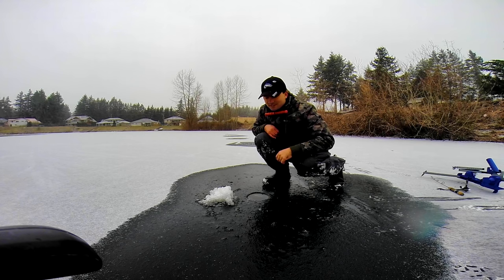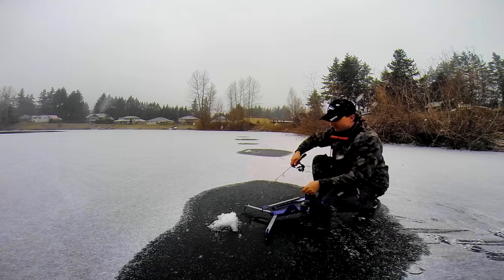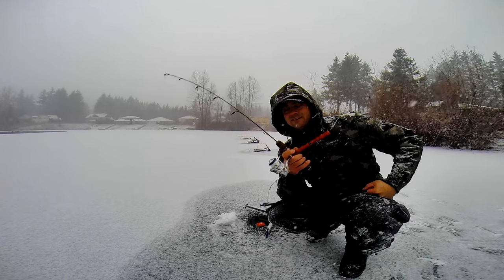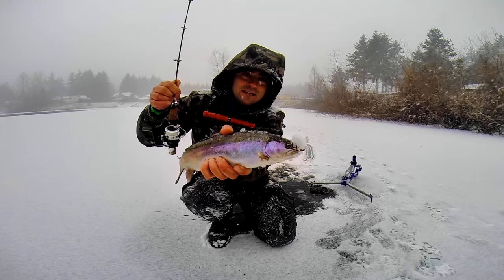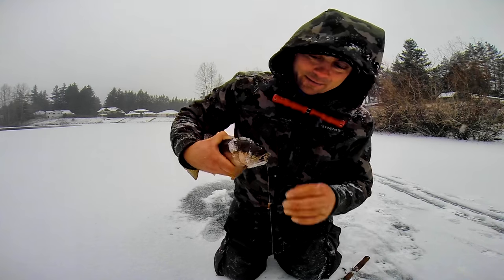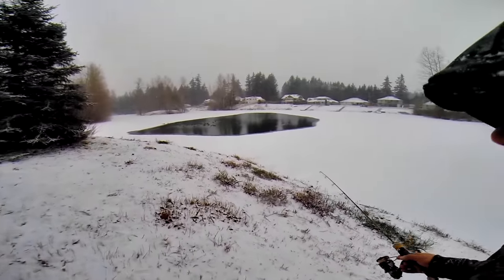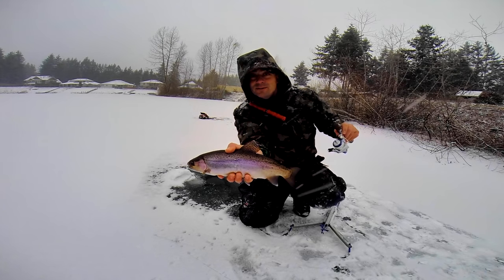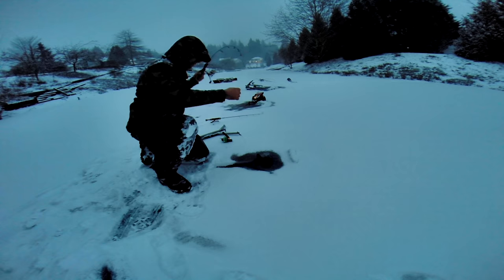How To Use Jigging Jaw Jacker Ice Fishing Trout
How To Use a Jigging Jaw Jacker Ice Fishing for Rainbow Trout.  Well it's been a long time coming and finally got a lavalier microphone.  Thanks for putting up with the terrible sound all these years and still watching and following. I hope this makes the videos more enjoyable.  I'm still working out the kinks.  So there was one shot where it cut out.  Bare with me.  I may need a new comp now, seems that is how this stuff goes since doesn't seem to handle all the details for editing vary well.  Hope my timing is ok and lips are not way off from the sound.  This is new to me, I'll get it figured out.  You just sit back and enjoy.  Let me know what you think.

►►►►►About The Fishing Doctors Adventures◄◄◄◄◄
Hey everyone, I’m Brandon the Host and Creator of this channel.  I started making videos back when YouTube was created in 2006 and increasingly posted more fishing content until 2013 when I named my Channel “The Fishing Doctors Adventures”.  Some people ask me why and I tell them, “Because I’m a Medical Doctor who loves going on Fishing Adventures!”  I try to fish where ever I go and I am always trying to expand my boarders.  Right now most of my time is spent In British Columbia and Alberta, Canada.  I also have many videos from California when I lived there and have spent some time fishing Idaho, Saskatchewan, Mexico and the Pacific Ocean.  I fish from whatever I can whether it be Ice fishing and all the way to out on the ocean in my kayak.  Lakes, rivers, streams, sloughs, oceans…. Where ever the fish are found I will be in search of them.  I make the videos because I enjoy capturing my days on the water an sharing with others.  I also share a lot of tips that I have learned over the years in these videos and my goal is to help new and experienced fishermen catch more fish while out on the water!